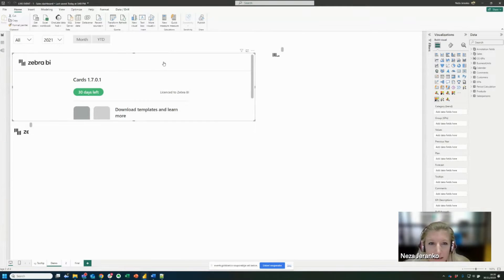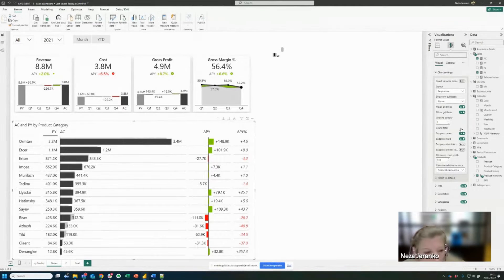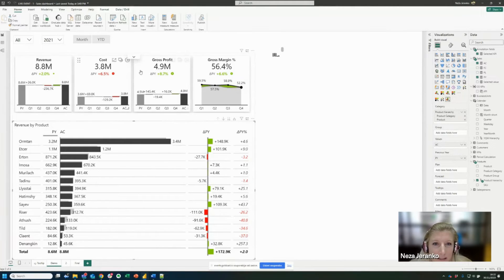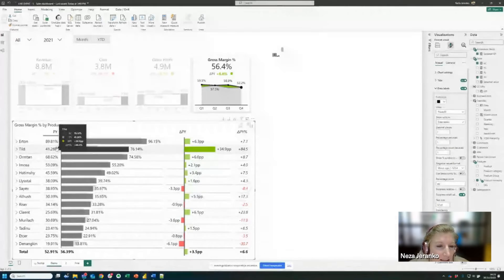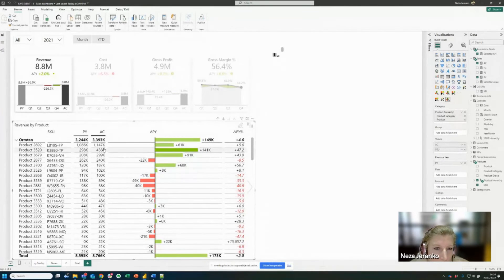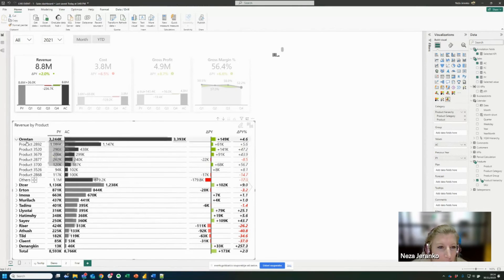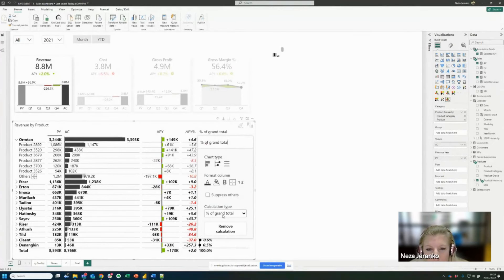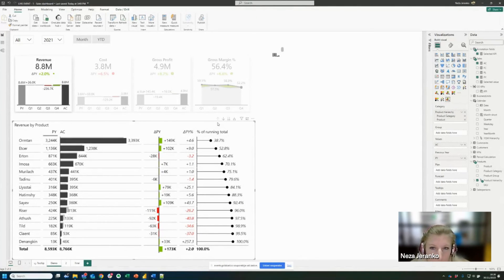Coming soon to Zebra BI for Power BI - Part 1: Dynamic Titles, Column Resizing, and Calculations!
Get ready for all the cool new features in Power BI reporting

and see what is in store for the future of reporting with Zebra BI by watching the full webinar

Interactivity is important in data reporting. It is the way to get more and better insights from your data. Your visualizations need to empower your interactivity and that is exactly the case with Zebra BI for Power BI!

Join Neža as she shows you Dynamic Titles, Column Resizing, Column calculations and more. But this is only Part 1! Come back tomorrow and get to know the annotation layer.

👉👉👉 Try Zebra BI for Power BI for free today and see just how simple it is to create interactive dashboards that lead to action